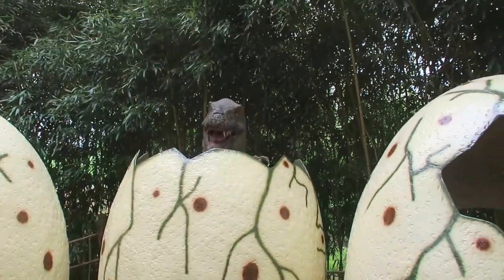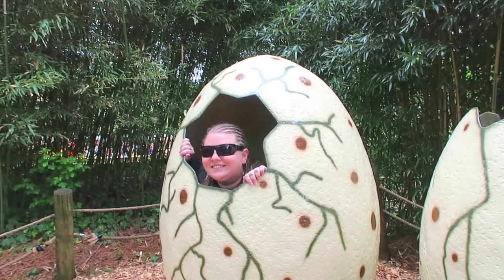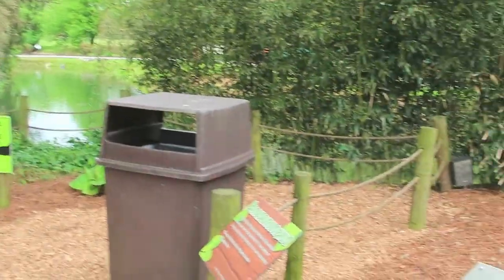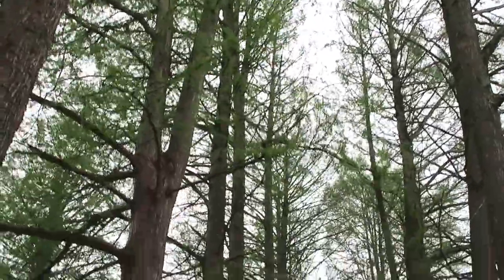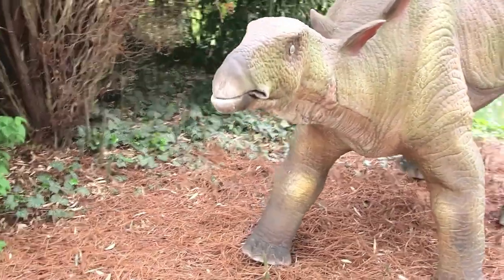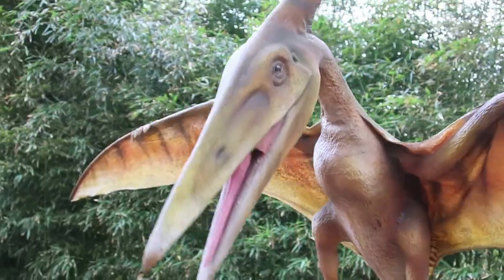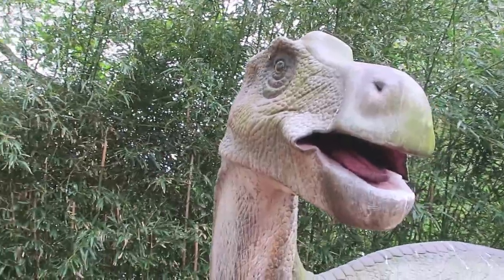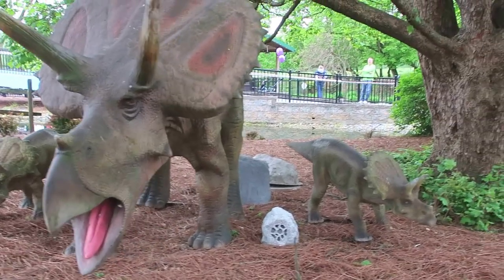Dinosaurs Almost Got Us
We visited Exploration Island at Dutch Wonderland in Lancaster, Pennsylvania. There were so many Awesome Dinosaurs! We had so much fun!  If your idea a good time is a bunch of animatronic raptors then this place is for you!